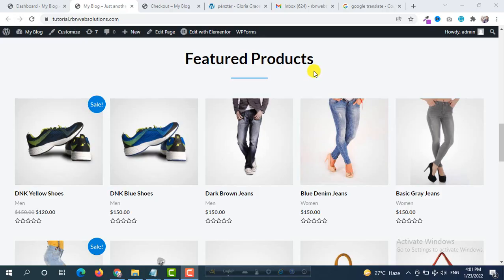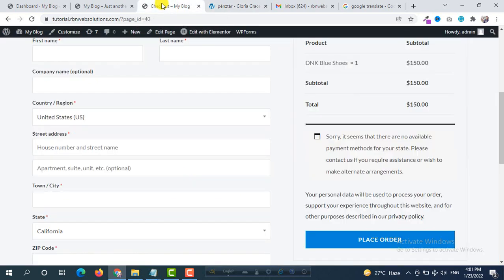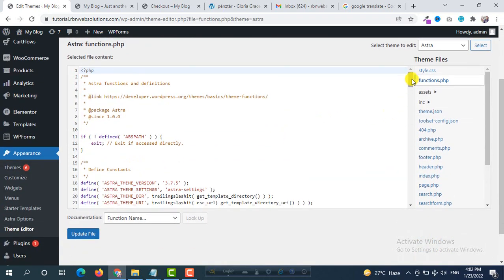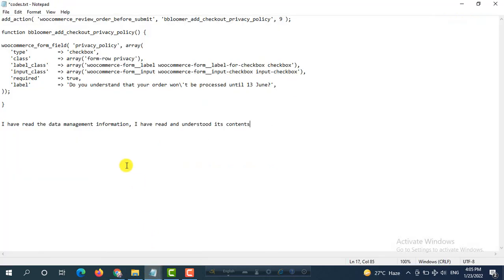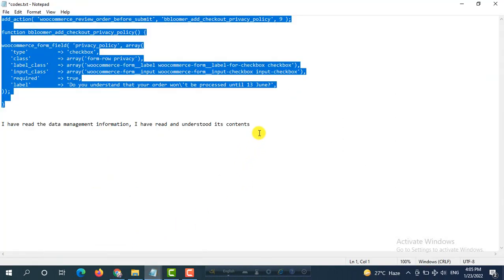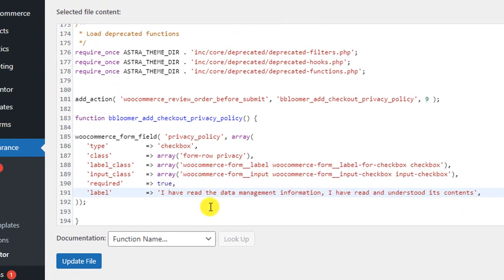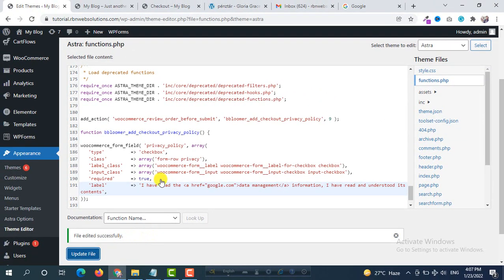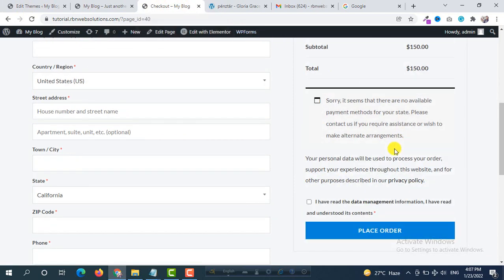Add a Required Checkbox Field in WooCommerce Without Plugin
Learn How to Add a Required Checkbox Field in WooCommerce Without Plugin. Add checkbox to checkout page in woocommerce.